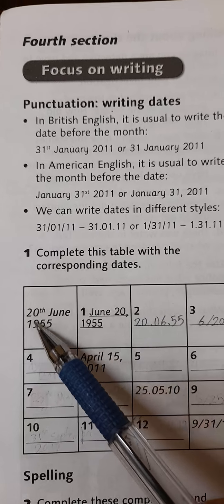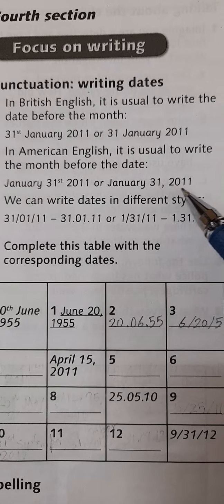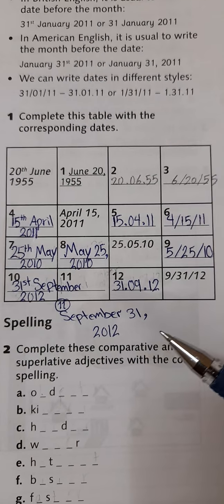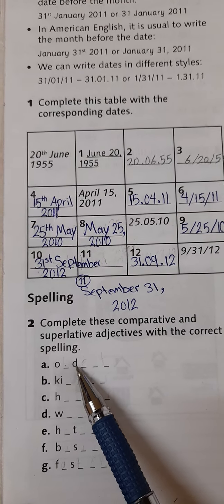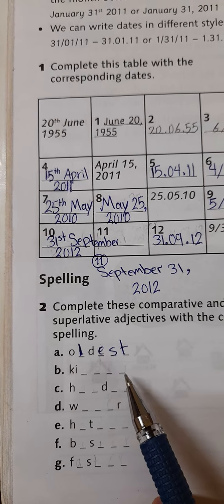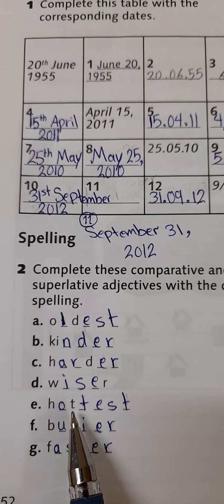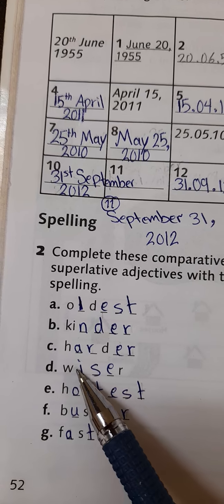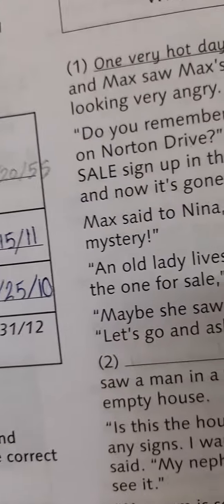25 April 2021